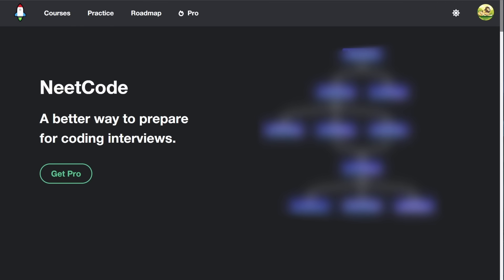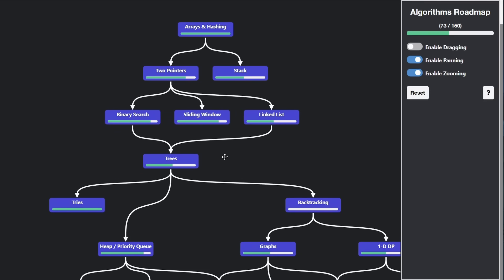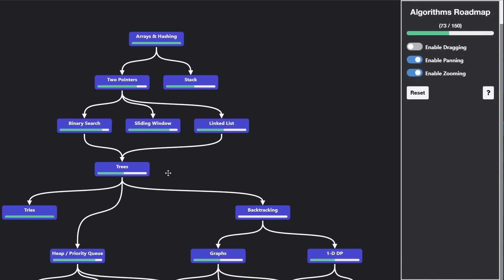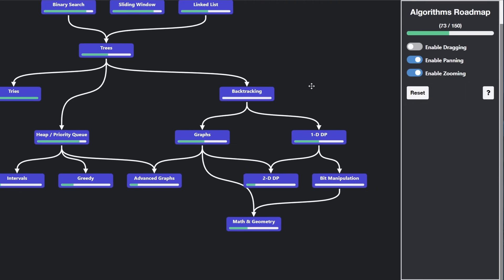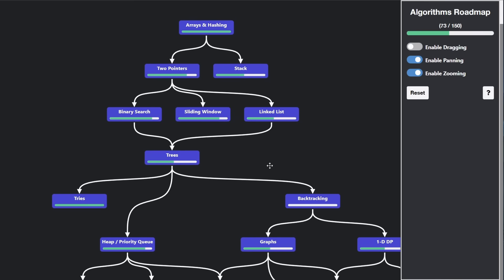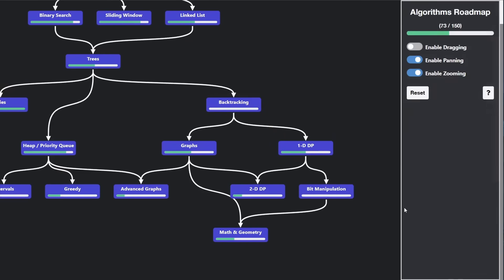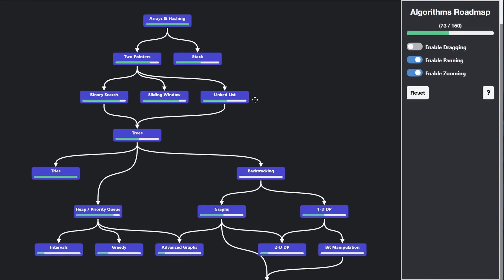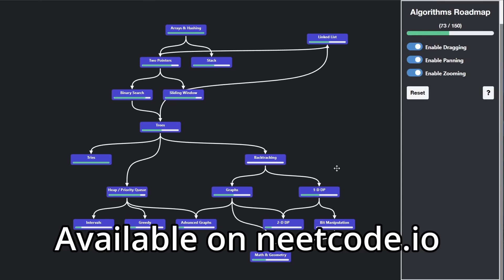The BEST Coding Interview Roadmap in 2023 (free)